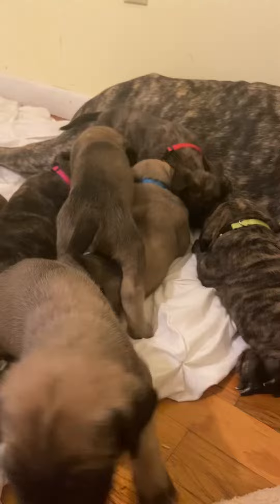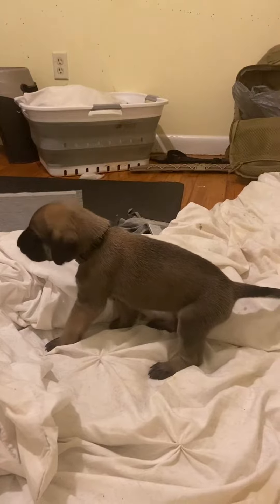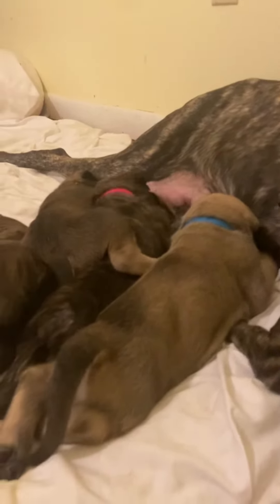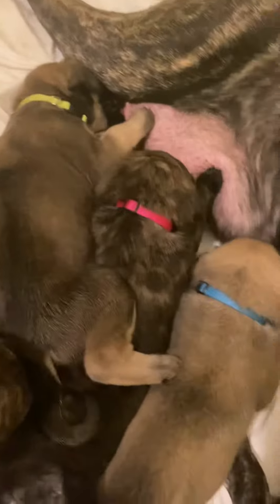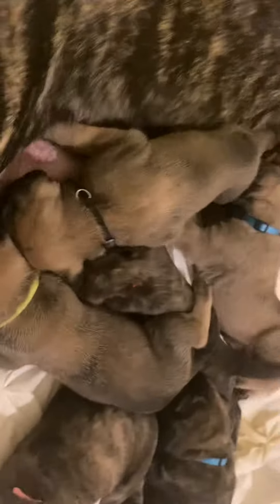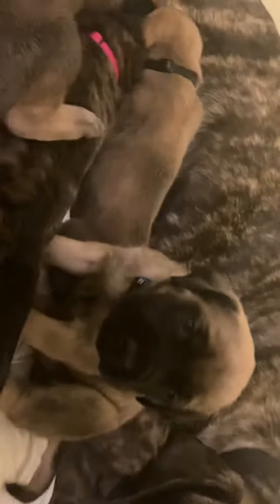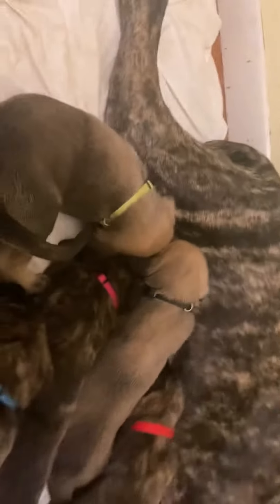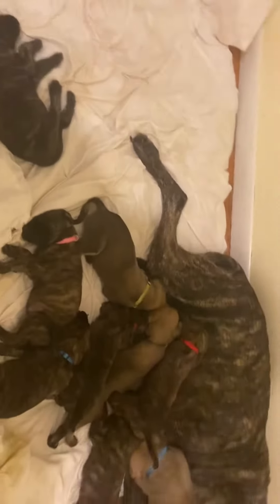Blue, green, and black collar Fawn boys compared ❤️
If you're an animal lover, then you need to check out this video!

How to find us online

🦖Muddy Mastiffs 🐾 English Mastiff dog 🐾 English Mastiff puppies

- Text Jason: 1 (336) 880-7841

to see past puppies, and sign up to our email list to be notified when we have a new litter available.

to check out the durable stretchy skorts I wear every day.

Muddy Mastiffs
Modest Skorts
english mastiff
mastiff
mastiff dogs
english mastiff dog
mastiff dog
english mastiff puppies
mastiff puppies
biggest dogs in the world
biggest dogs
biggest dog breeds in the world
large dog breeds
biggest dog breed
largest dog breeds in the world
biggest dog breeds
big dog breeds
puppy
puppy videos
cane corso
animal compilation
the farmers dog review
dog noises to annoy dogs
squeequee toy dog 1 hour
pet pet pet pet pet pet pet pet pet
can i feed my pet a vegetarian or vegan diet?
pet massage
we feed raw dog food reviews
dog whistle 10 hours
dog attention sound
dog games on screen
dog noises to make them come to you
pet of the week
dog wistle 1 hour
loud dog barking sound
terrestrial animal
pet result 2023
how often should i feed my pet
dinosaur disney animal kingdom
dog whistle loud
dog barking sound 1 hour
farmers dog review
rescuing dog
farmers dog food
pet compact
the farmers dog food
puppy d
the animal book
dog sarai
dog hearing test
dog mcdonalds
pet bottle
person place animal thing
animal model
animal sounds challenge
puppy noises to attract dogs
tallest animal
pet salon
aerial animal
easy animal
animal products
which is your favourite animal why
animal function
animal around us
best pet food
water puppy
puppy howling to make your dog howl
puppy boy subliminal
hurt puppy sound
puppy pose stretch
can i be your puppy
cry baby puppy
puppy and i question answer
name a dinosaur
i can be a dinosaur finder
dinosaur migration